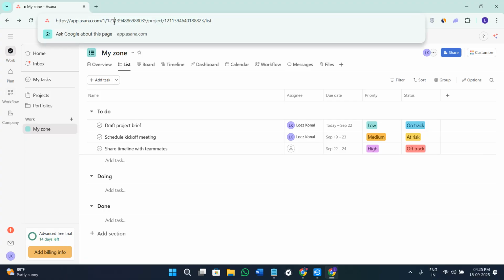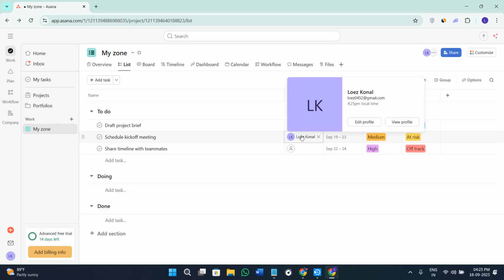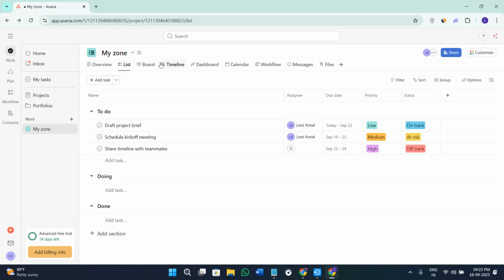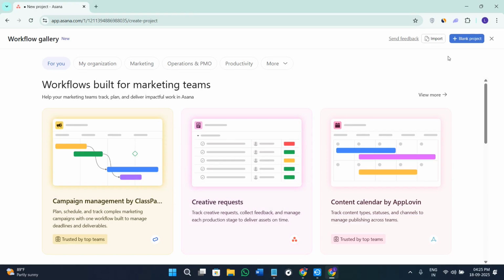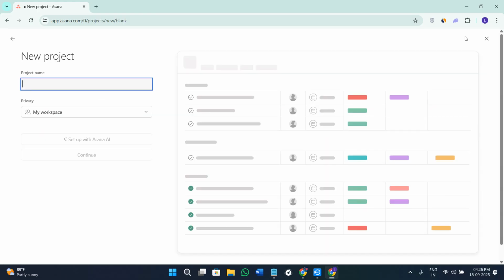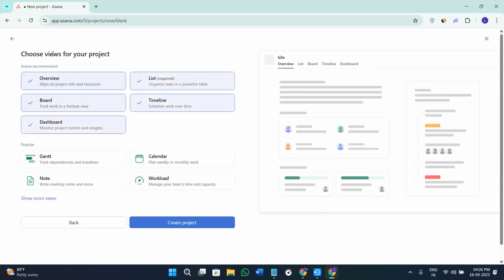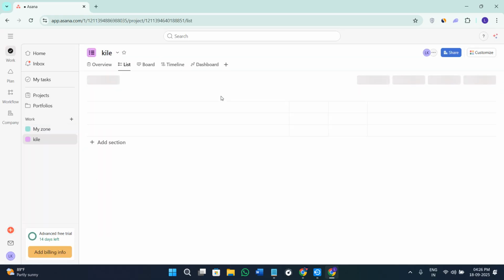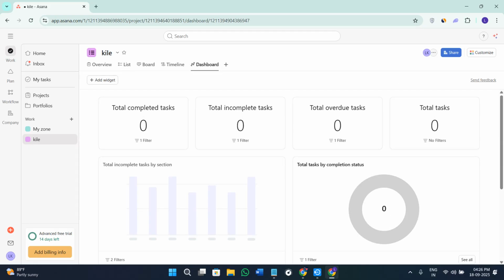How To Set Up Projects In Asana 2025 (Step by Step)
Learn how to set up projects in Asana step by step in 2025 with this beginner-friendly tutorial. From creating new projects to organizing tasks, assigning team members, and tracking progress, this guide will help you manage work more efficiently.

Perfect for individuals, teams, and businesses looking to boost productivity with Asana.